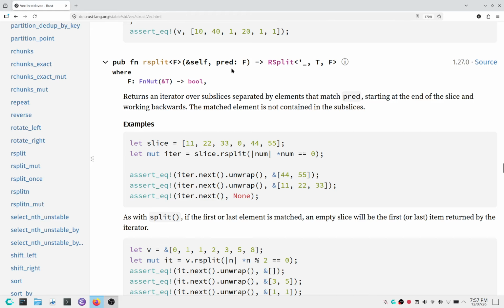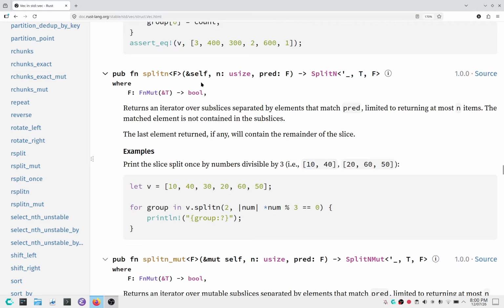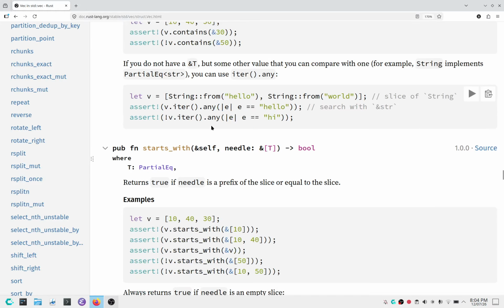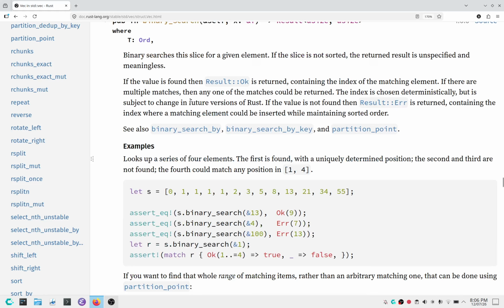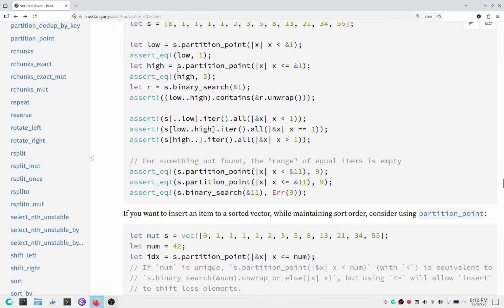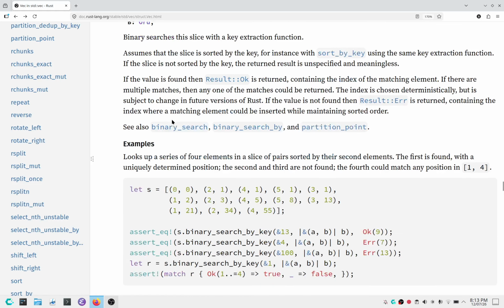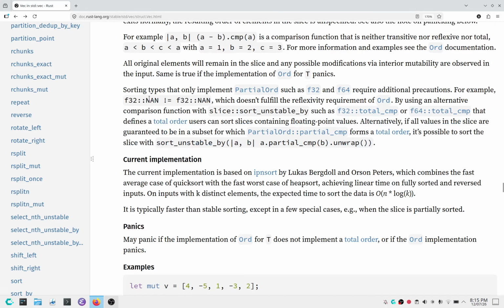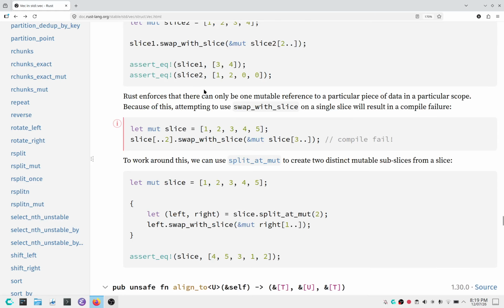Vectors in Rust | Part 6